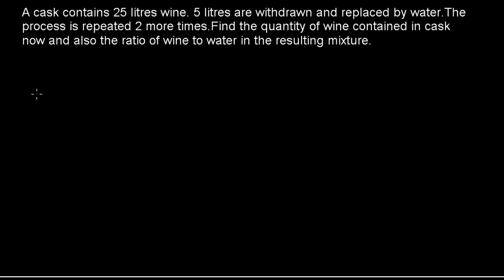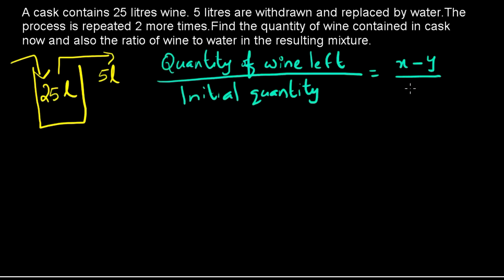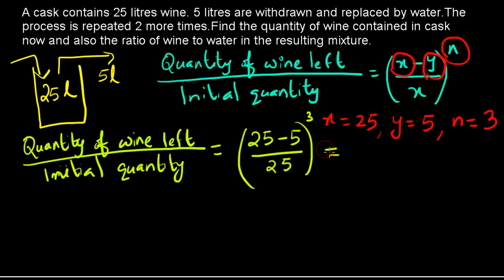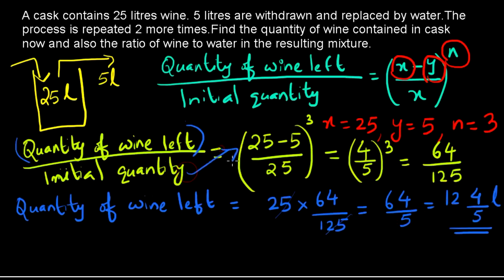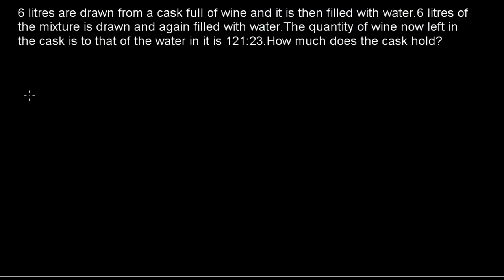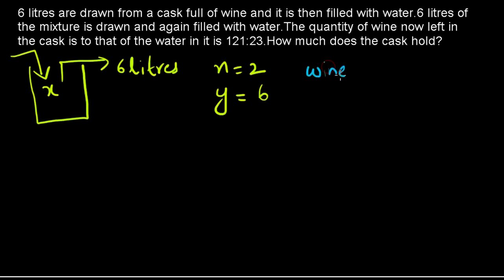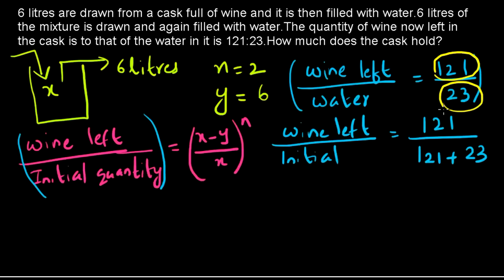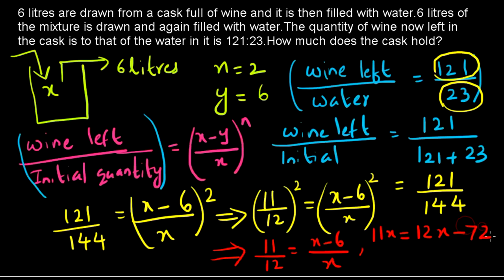Alligation and Mixture | Ingredient Withdrawn 3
This video explains the trick to solve Alligation and Mixture Withdrawn type Problems